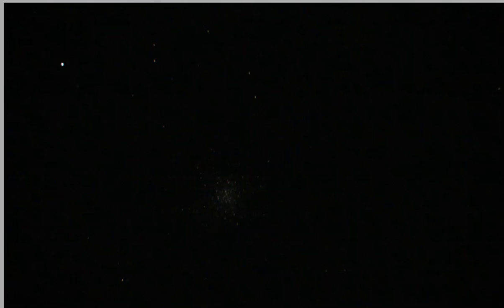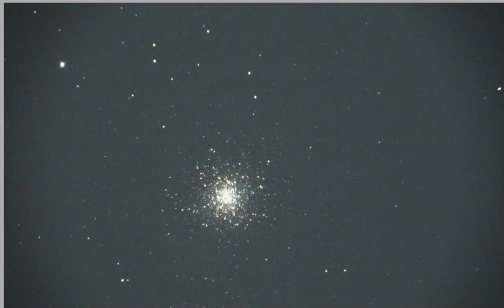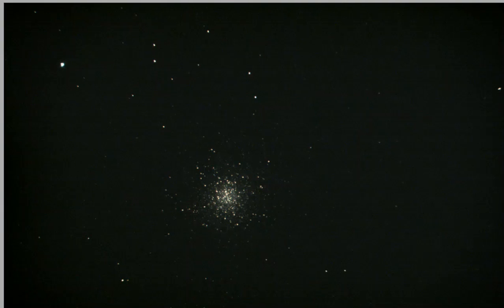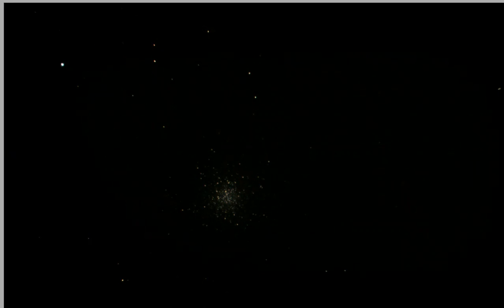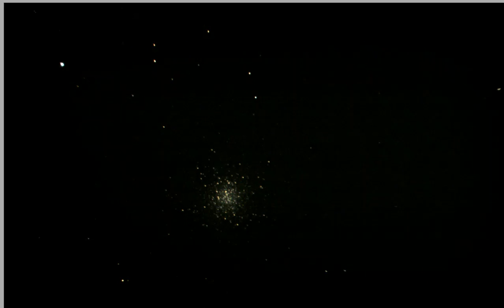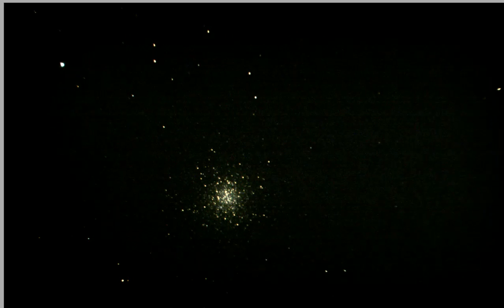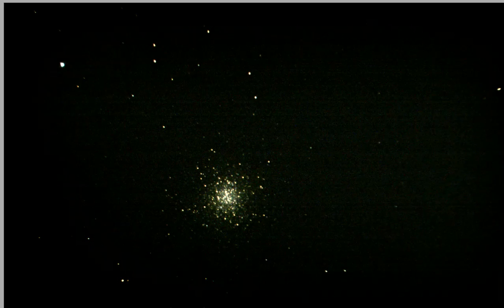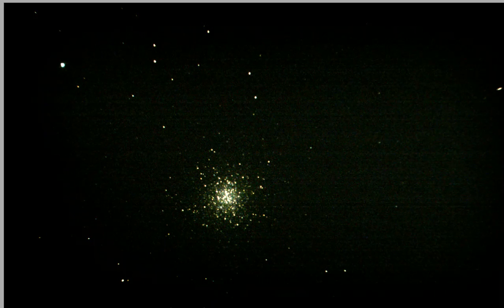M13 Live Stack - 90 Second Exposures and 5 or 7 Stacked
M13 Globular Cluster Live Stacking - 1.5 second exposures and stacks of 5 and then 7 images